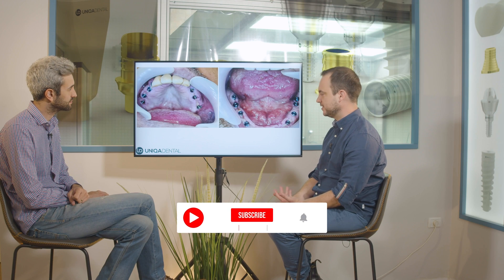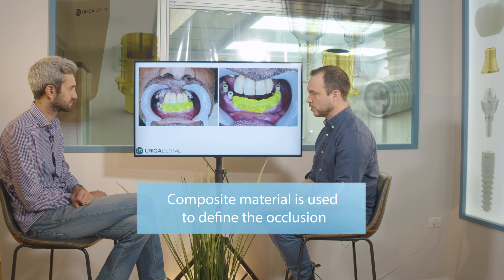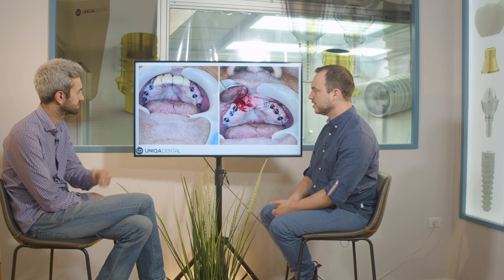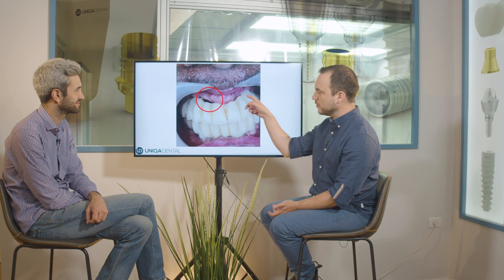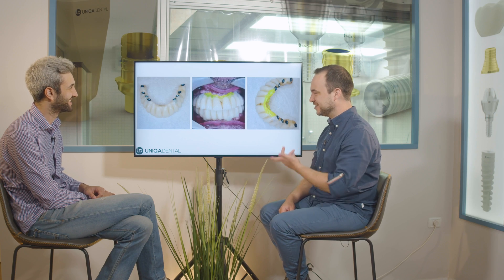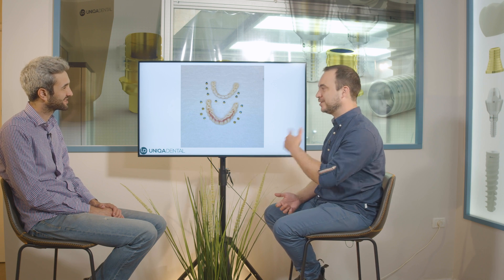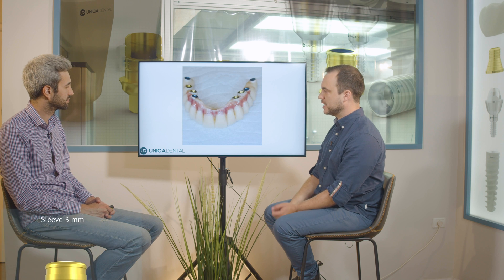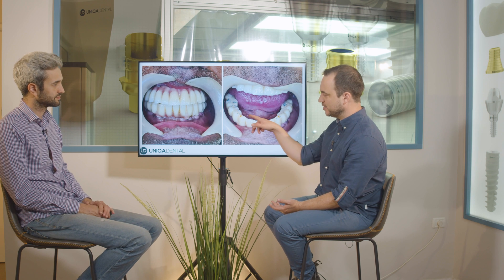Full screw retained restoration using the digital libraries. The patient didn't have any teeth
We've added on the lower jaw, eight implants. And on the upper jaw, six implants. And with these implants, it'll be eight implants for each jaw. In the first phase for making a restoration for those cases, before we extract the teeth, the patient still has his four frontal teeth and he has some partial denture for the other teeth. So, he can chew. He can have some function. In this case, the first thing that we want to do is we don't touch the teeth. We take impressions with those teeth, with scan abutments on the other implants. Then we take out the scan abutments and give him back his old denture. When we take out those crowns, and we know that the implants will go out with those crowns, we already want to have some kind of bridge. We don't want to send the patient home without any teeth.

00:00 You see it in the healing phase. He had a couple of dental implants in the frontal area.
00:58 He had PFM crowns on those dental implants.
01:13 We took digital impressions on those scan abutments
03:27 We used all of the scan abutments on the multi-unit level. We screwed the scan abutments.
04:04. There is inflammation and we'll take the implants out with the crowns
05:10 Now we just need to correct this space.
07:08 It's something that you can do with CAD/CAM manually if you have a PFM
08:24 We don't have any problems with the gap between the teeth and the gingiva.
09:57 Quite a bit, it's quite big teeth. And it's smaller than what he had before.
12:13 The biggest problem why sometimes we don't want to do this
13:58 You need to close it with composite material in the color of the teeth

More videos on this topic:
How to avoid bone loss in screw retained restoration? Using dental materials in case

📞Customer Care:
📞 Logistics:
350 W Passaic St (3rd floor),
Netanya, 4250602,
Israel .